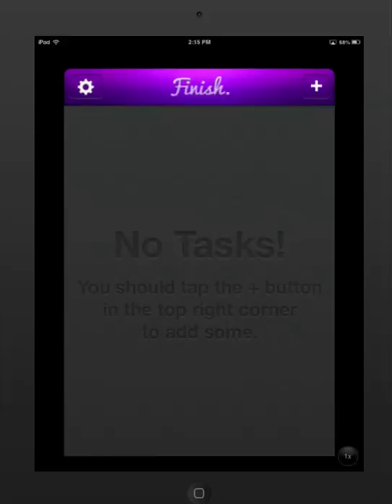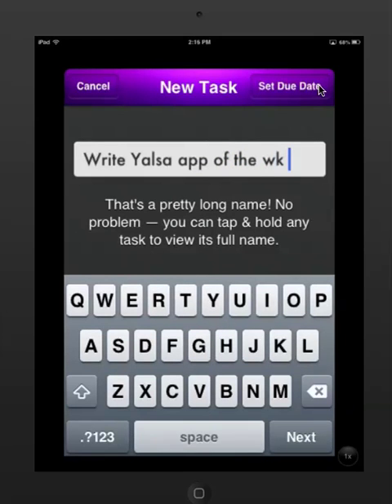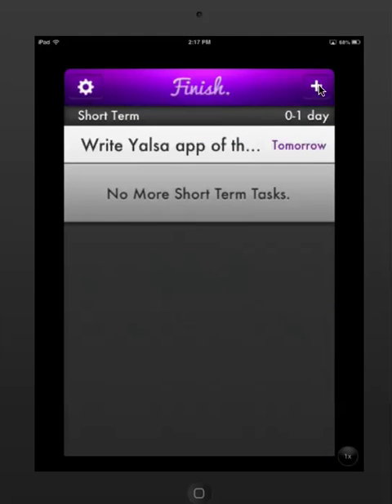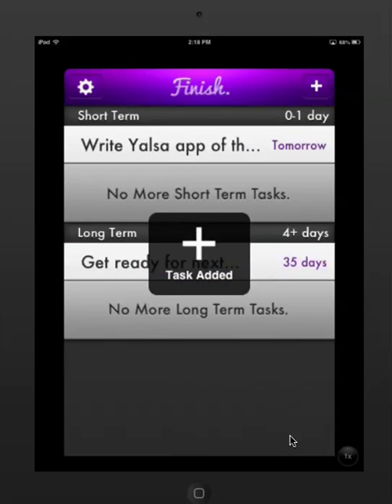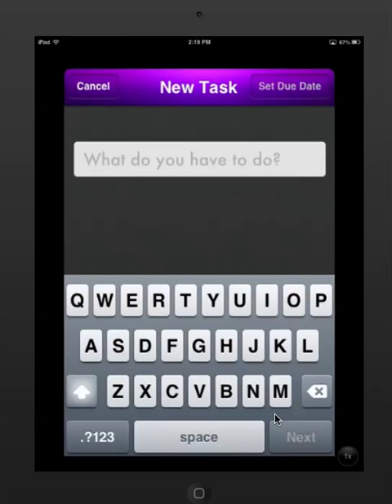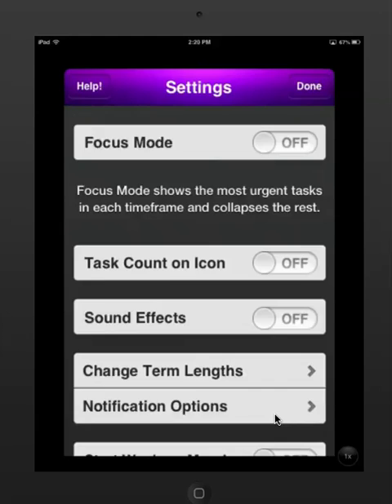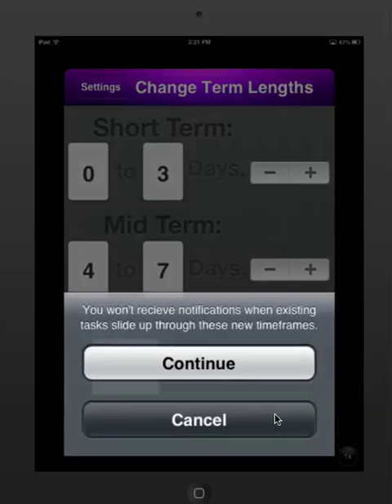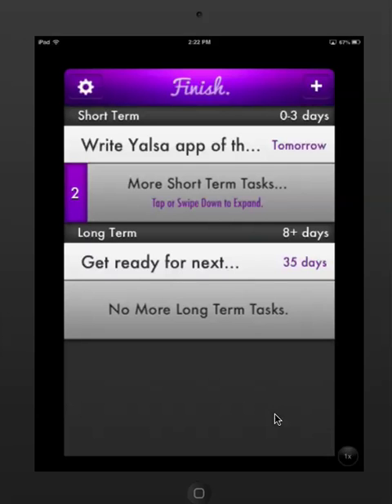YALSAblog App of the Week - Finish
The Finish app is great for teens and adults to use to keep track of what they need to do next and in the future.